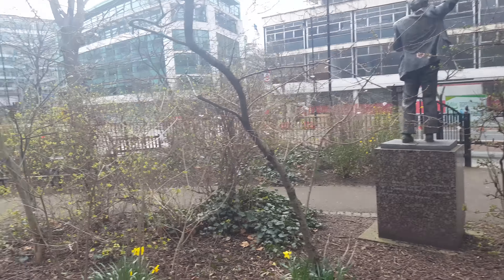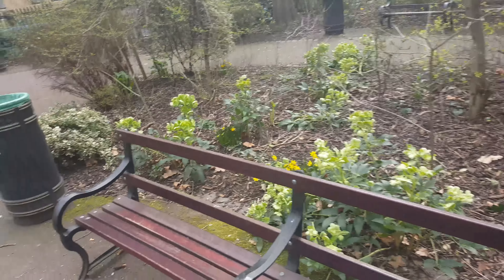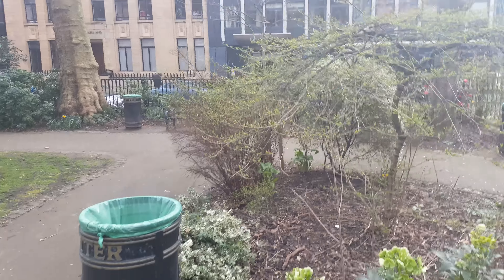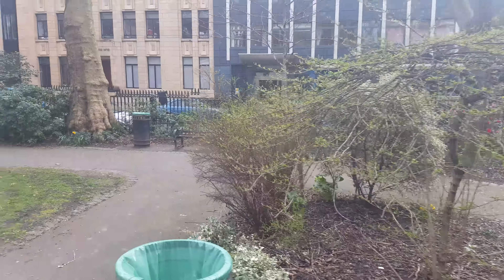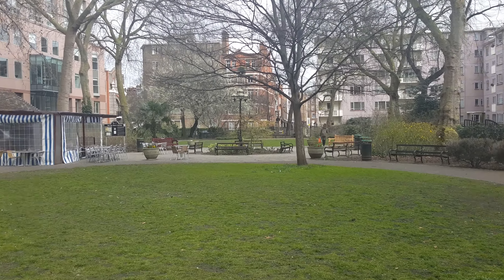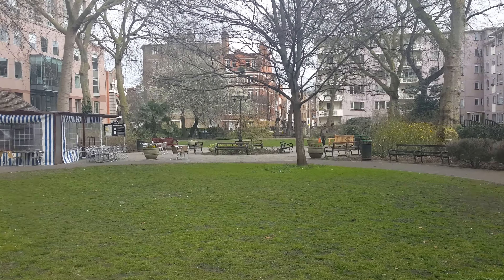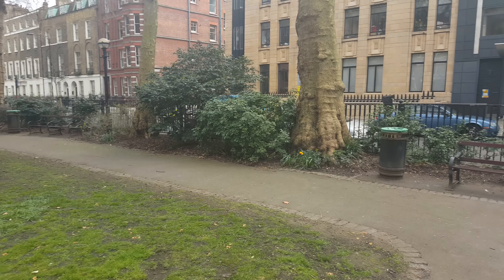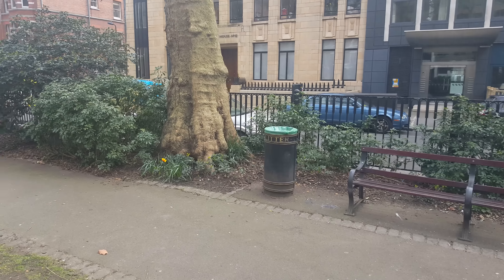Samsung Galaxy S6: 4K Video Test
A quick look at the 4K video quality on the Samsung Galaxy S6.